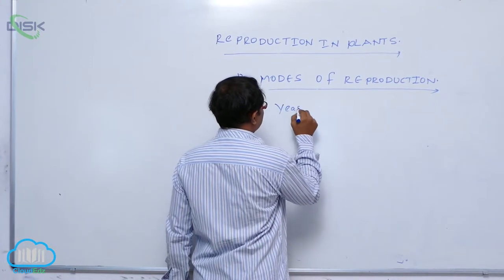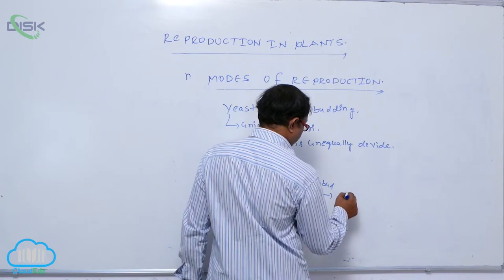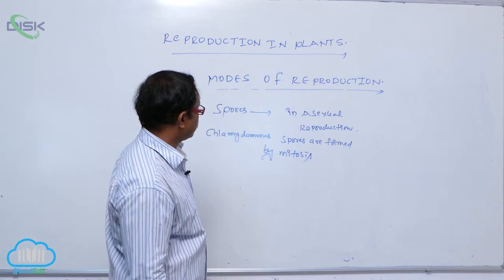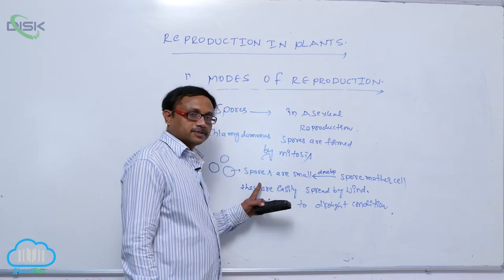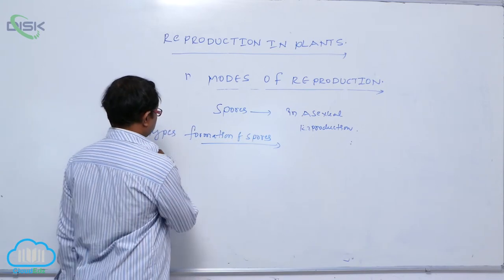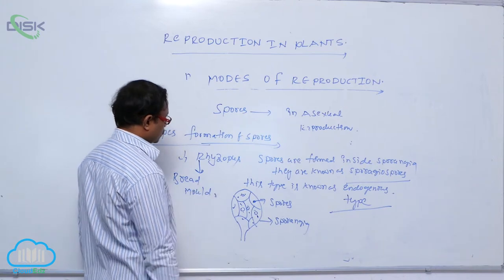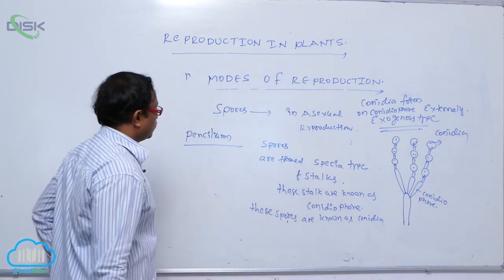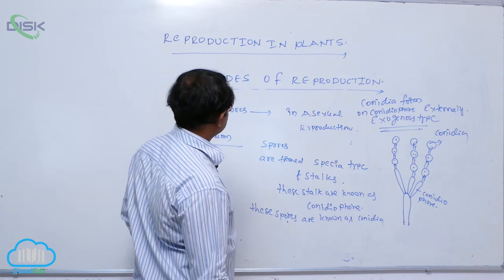REPRODUCTION AND ITS TYPES || Modes of Reproduction yeast budding || Disk Telangana